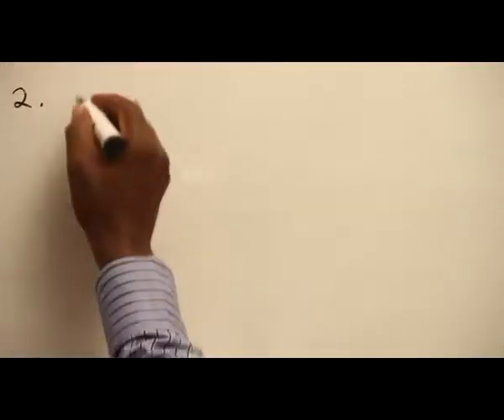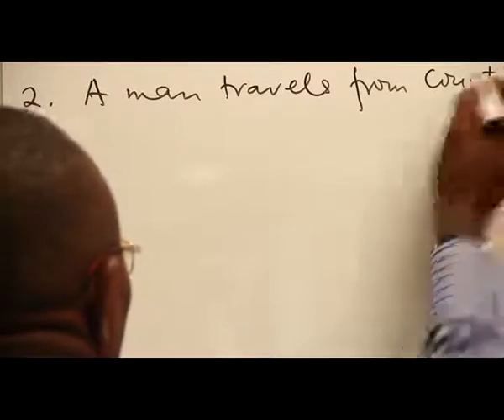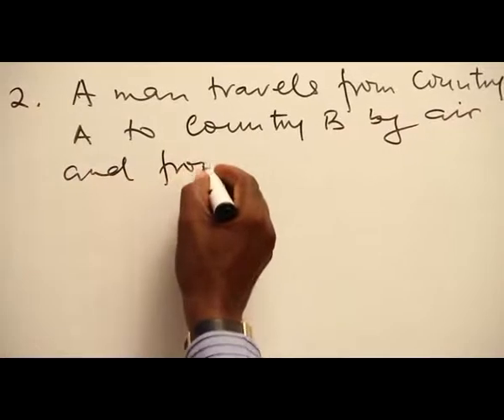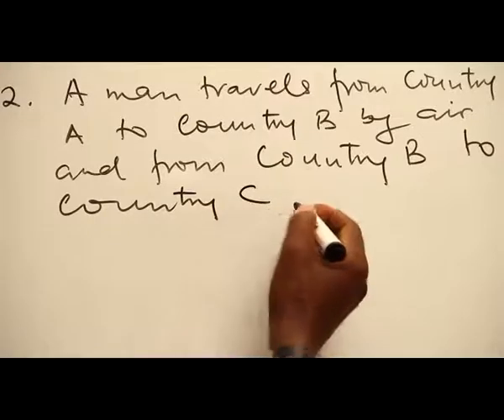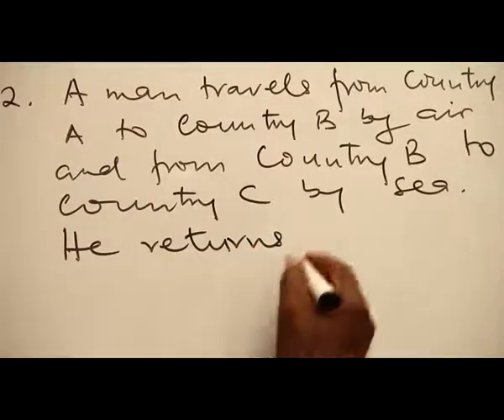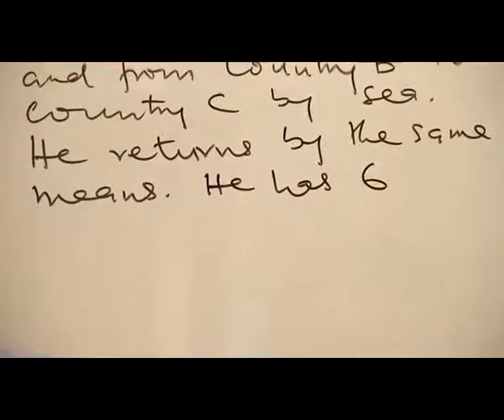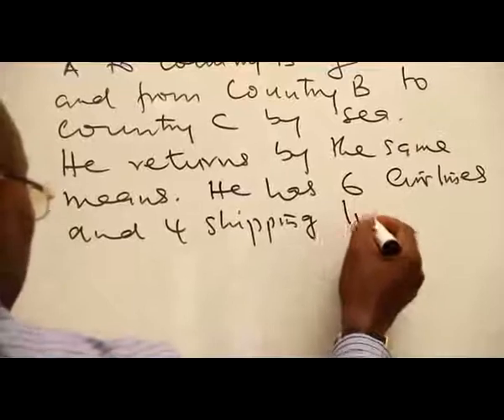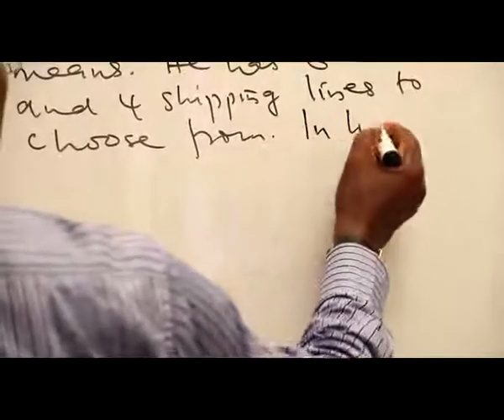COMBINATION PART 13